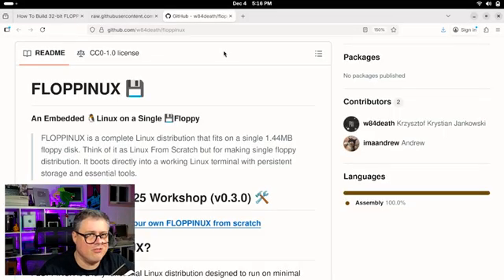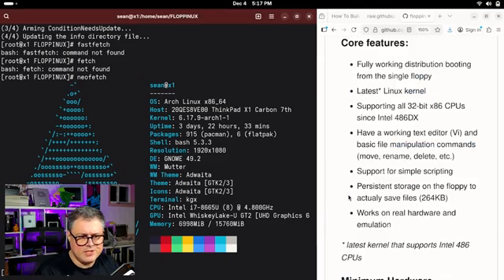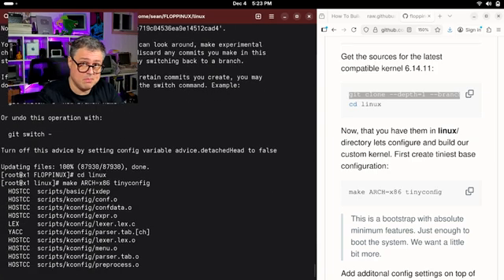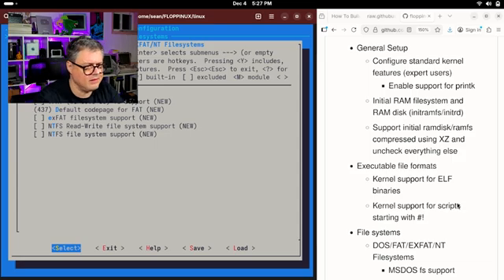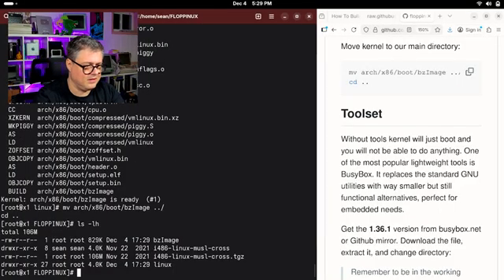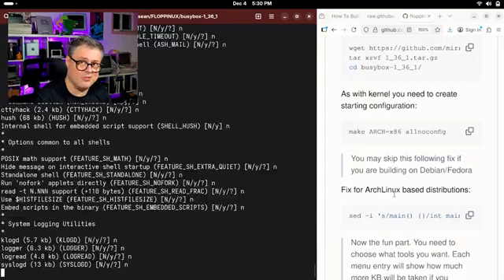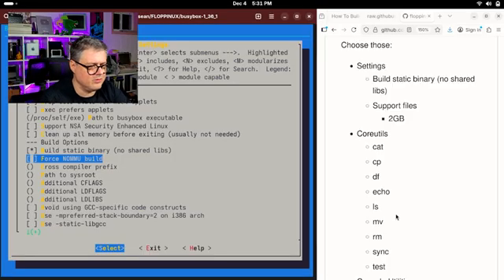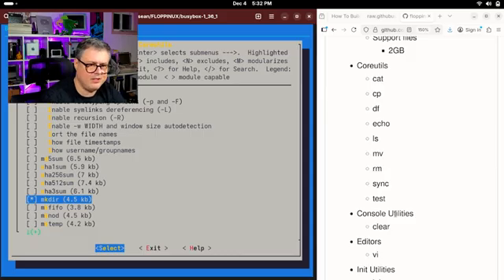Can Modern Linux Fit on a 1.44mb Floppy?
Today we're installing a modern Linux... on a single 1.44mb floppy disk!

👉 Edited by the incomparable @Diceroll